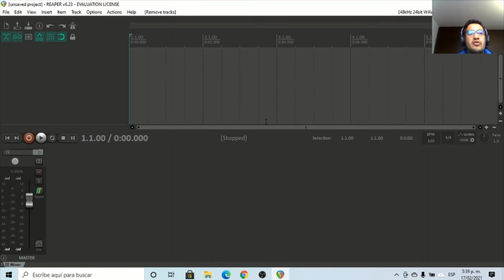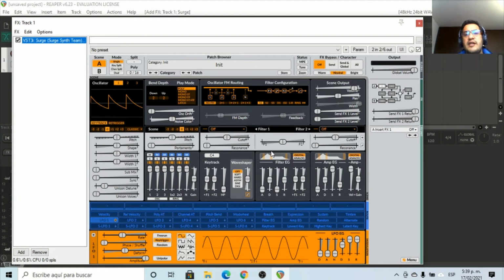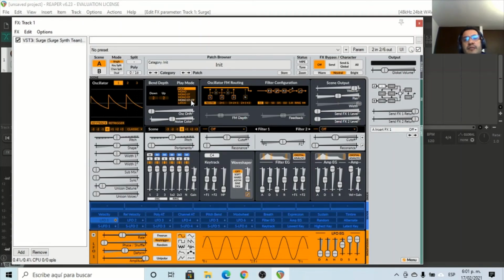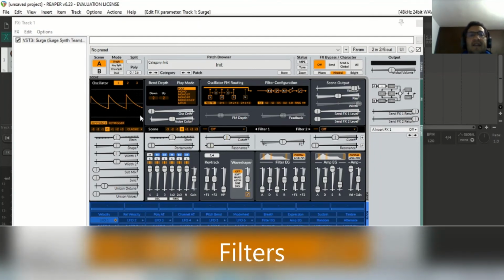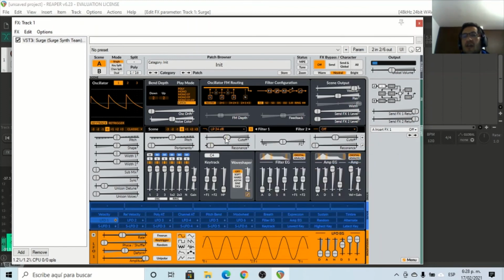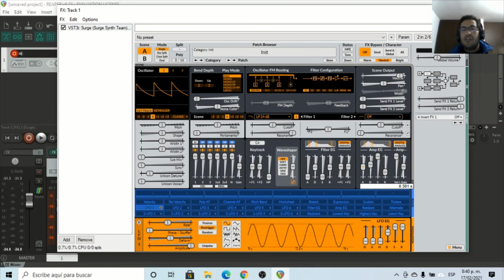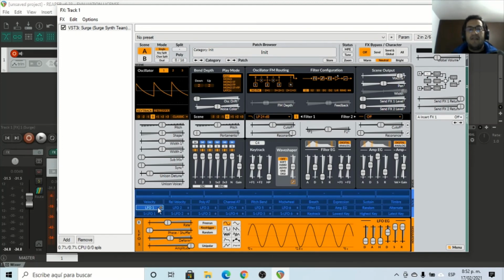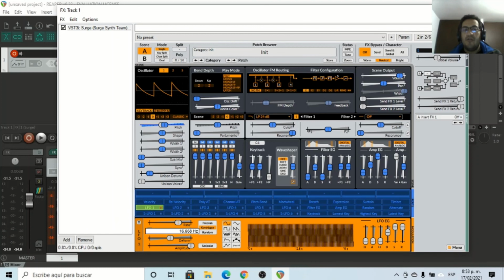Surge Synth in Reaper - 5 Most Important Modules: Oscillators, Filters, Amplifiers, Envelope and LFO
This video was created for the course online of Berklee: The Tecnology Of Music Production: Week 6. English is not my mother tongue, so please forgive any mistake related with language.

The following concepts are covered:
00:54 - Quick overview: How the modules interact together
01:37 - Oscillators: Module that generates sound based on the wave form
02:29 - Filters: 24 dB low-pass filter, Cutoff frequency and Resonance
03:16 - Amplifiers: And the use or its envelope (ADSR)
04:15 - LFO (Low Frequency Oscillator): A modulator (as the envelop) but uses cyclic patterns

This video is also part of in my blog (in Spanish)